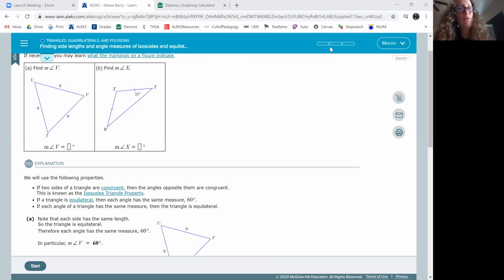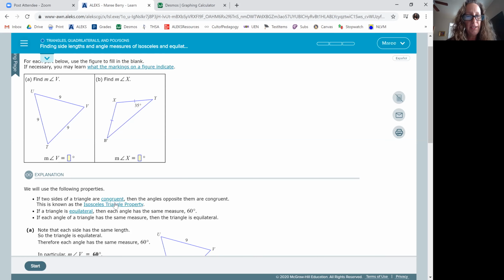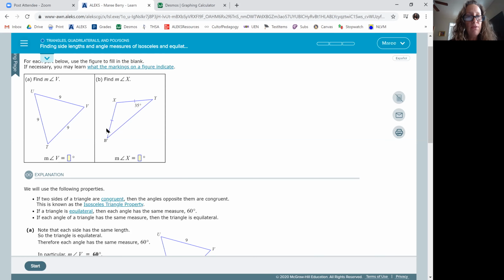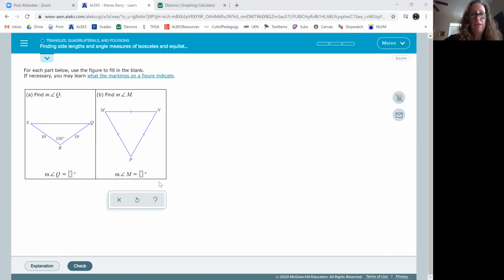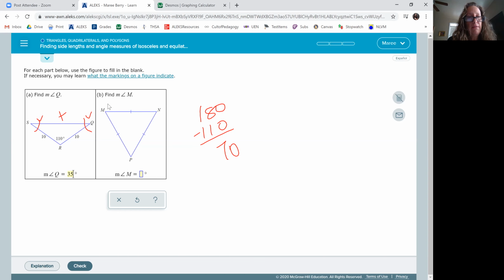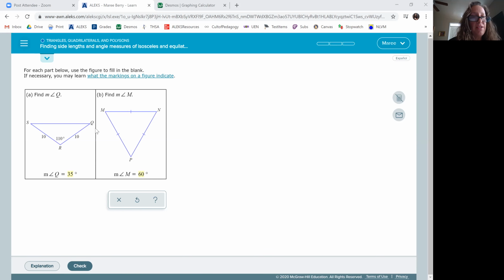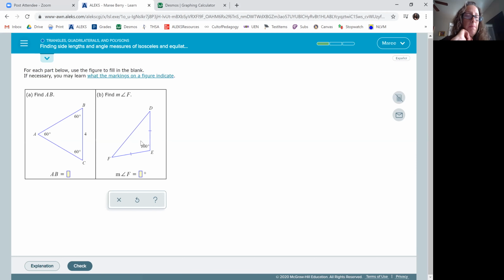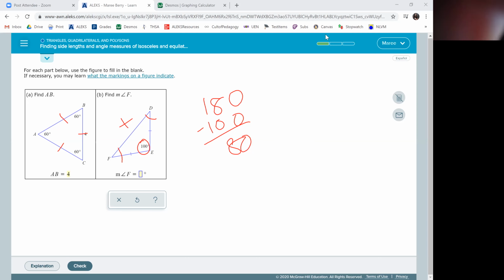Finding side lengths and angle measures of isosceles and equilateral triangles